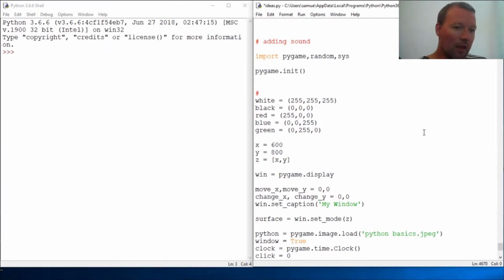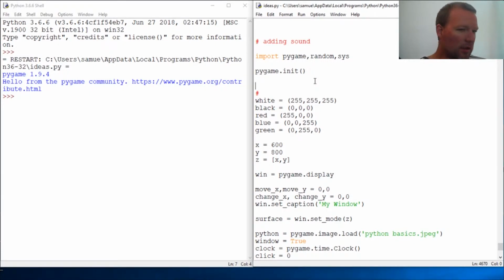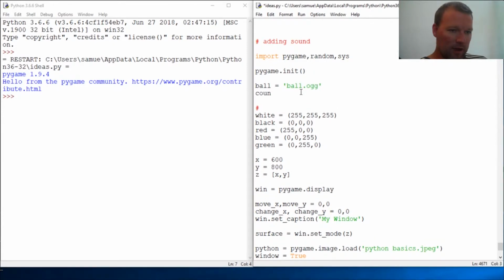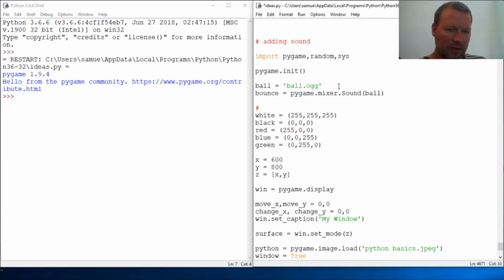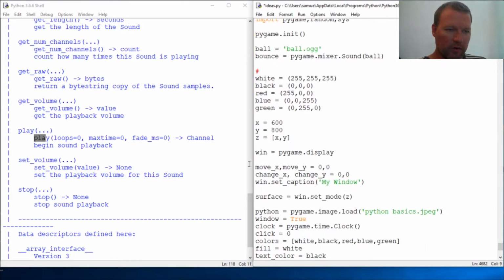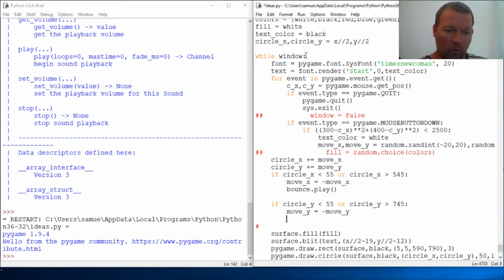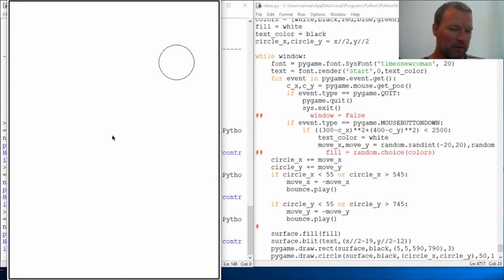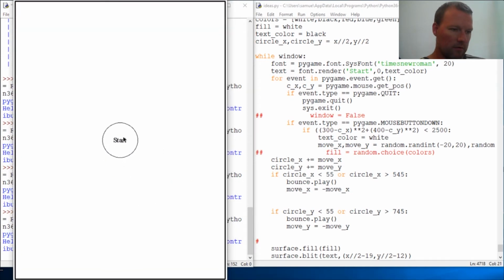Python Basics Requested Video Adding Sound | Pygame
Learn how to add sound to a pygame window for python programming